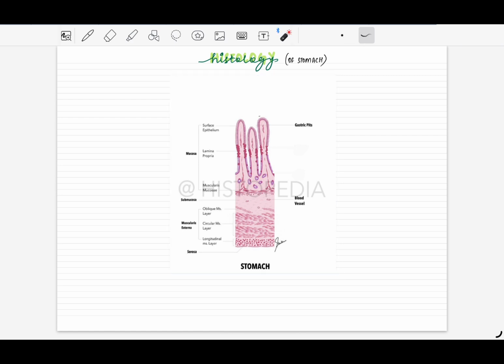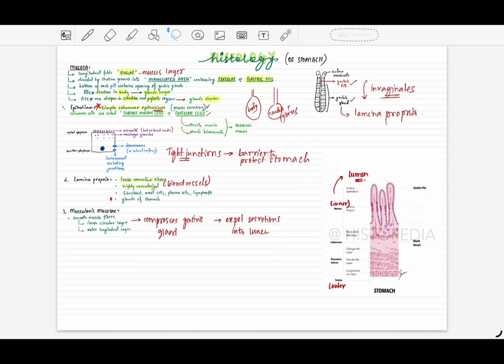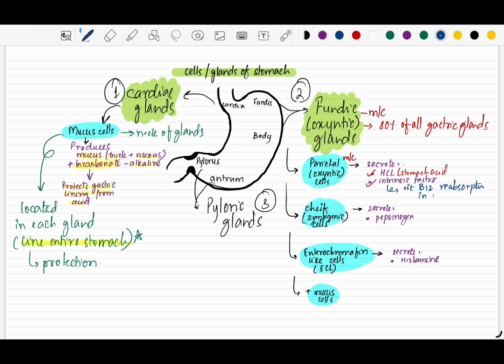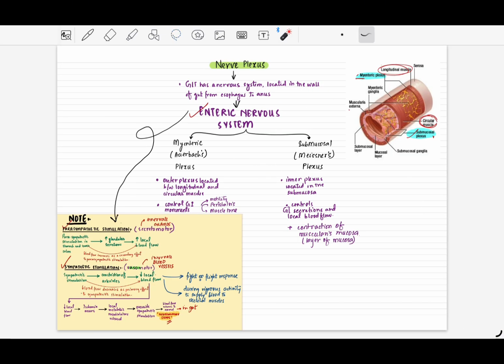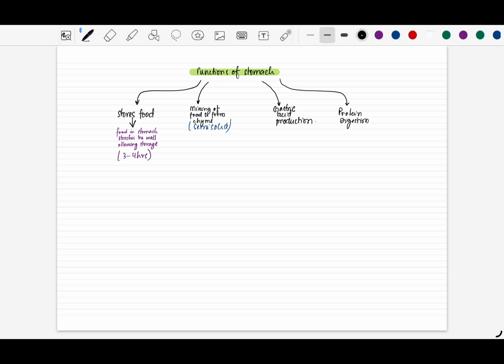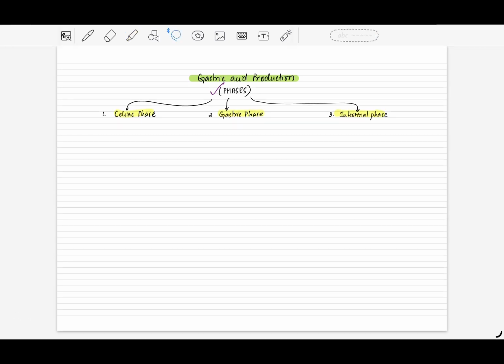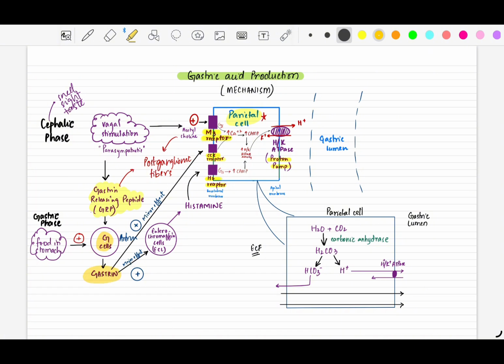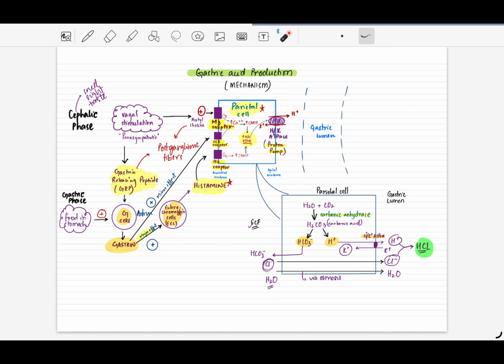Histology & Physiology of the Stomach | Gastric Glands, Acid Secretion & Functions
Hi, I’m Shahtaj Tariq, a final-year MBBS student at Dow Medical College.

In this comprehensive lecture, we cover the histology and physiology of the stomach in a clear and easy-to-understand manner.
Chapters:

00:00 Introduction
00:13 Histological Layers
04:45 Glands of Stomach
09:30 Nerve Plexuses of the Gut
12:09 Functions of Stomach
15:36 Phases of Acid Production
17:51 Mechanism of Acid Production
References:
📚 Guyton and Hall